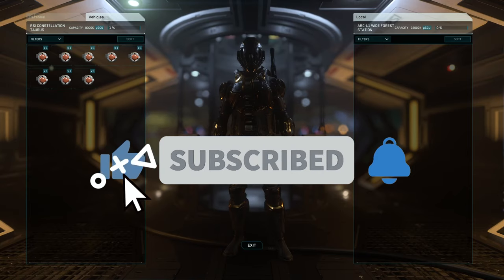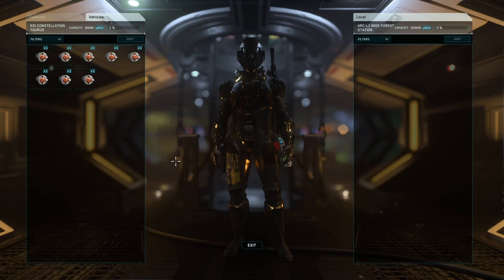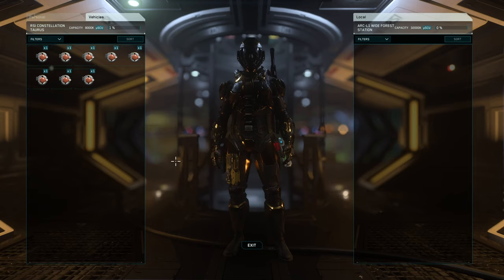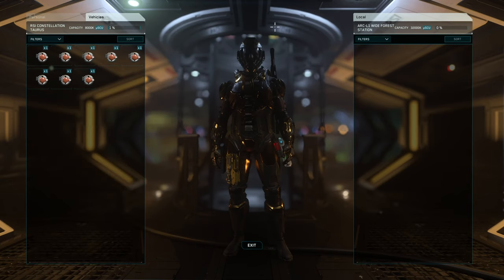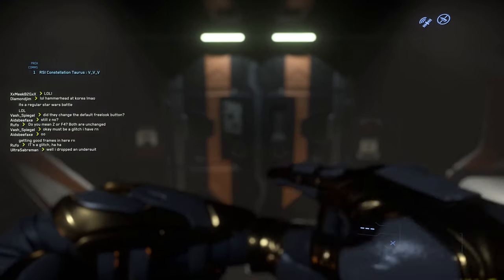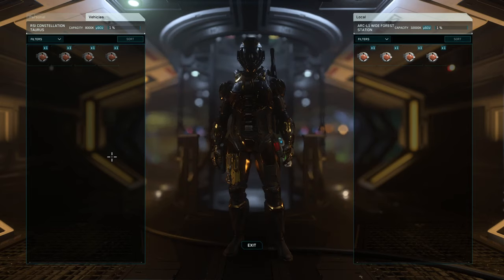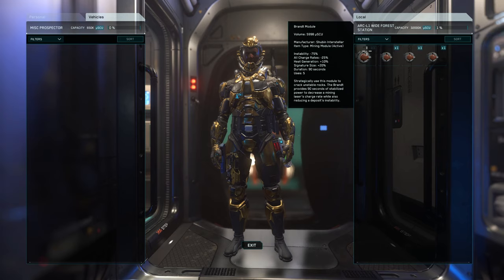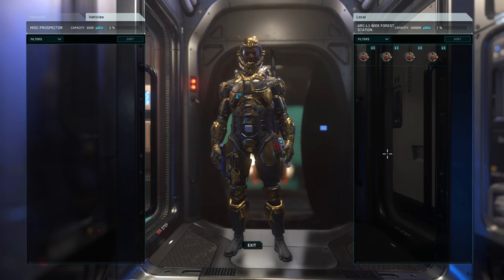Star Citizen: 3.15 PTU - How to move a mining consumable to a new station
With inventory changes to 3.15 - here is an important tip for how to buy a mining consumable from one station and move it to another.